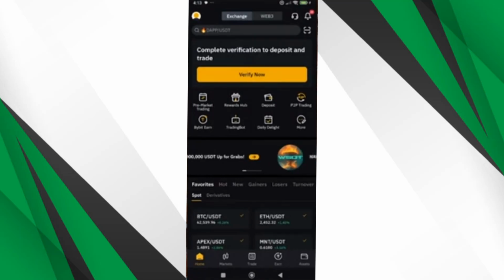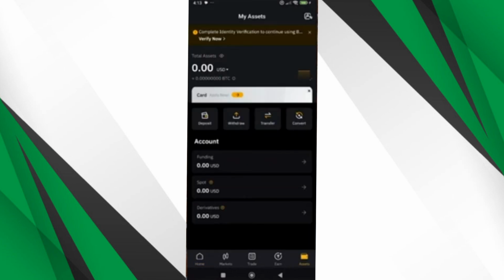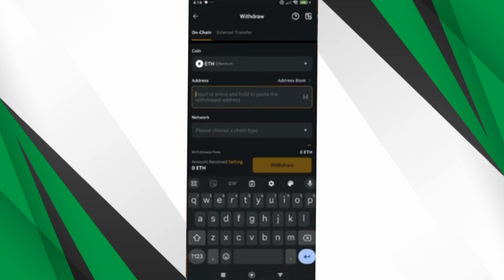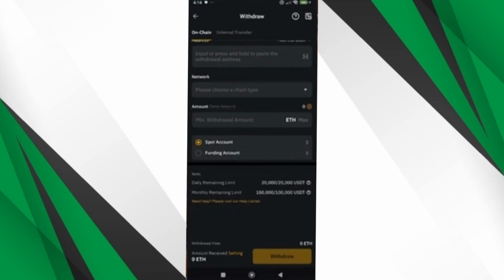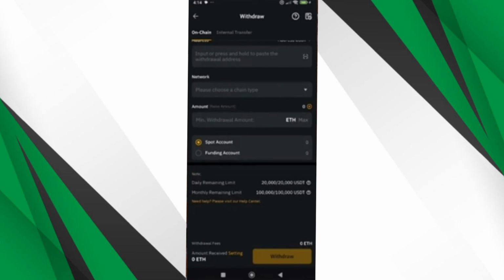How To Transfer Bybit To Web3 Wallet 2025! - Tutorial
Learn how to transfer Bybit to your Web3 wallet in this easy tutorial. Find out how to transfer USDT from Bybit to Binance using your Web3 Bybit wallet in 2025!